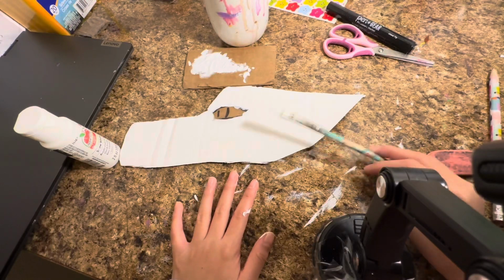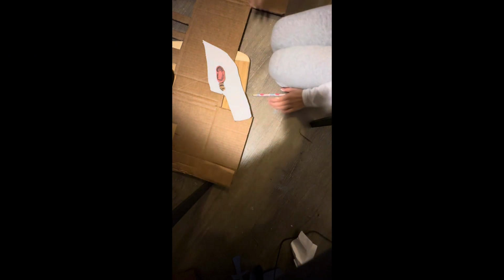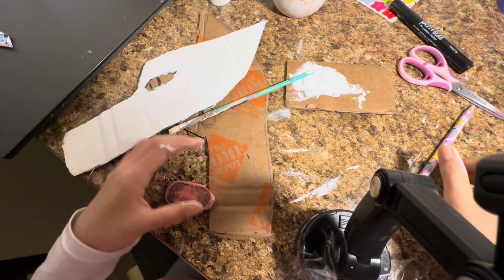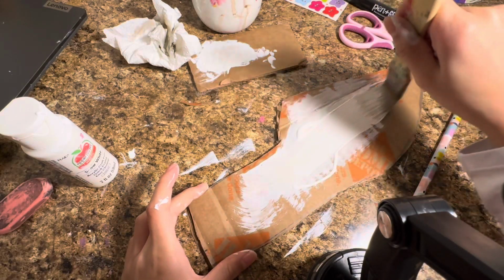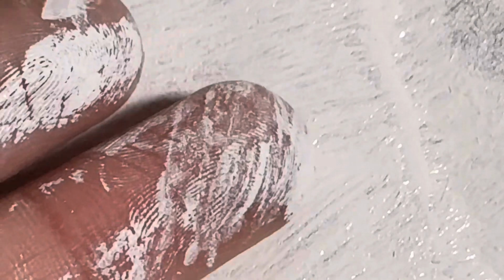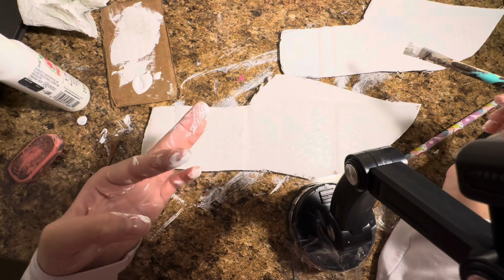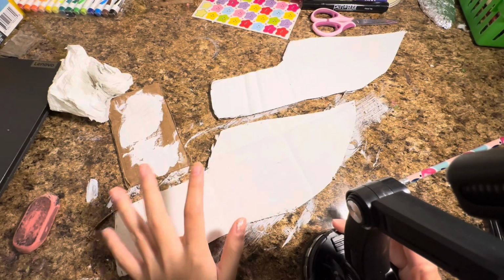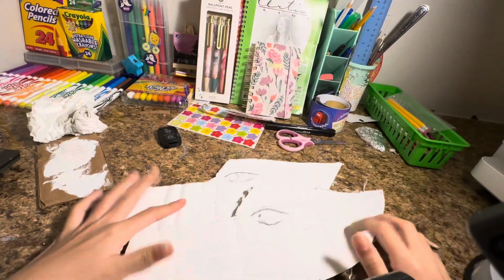Paper dragon now i just need ti make the part to hold!!! *forgot i was making s tut*😂😂🇵🇭🇵🇭🇵🇭